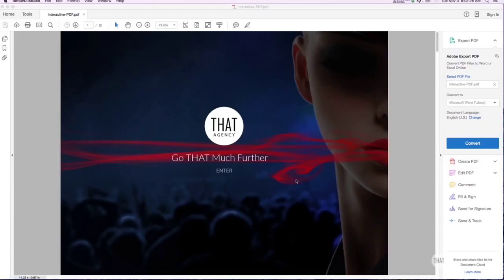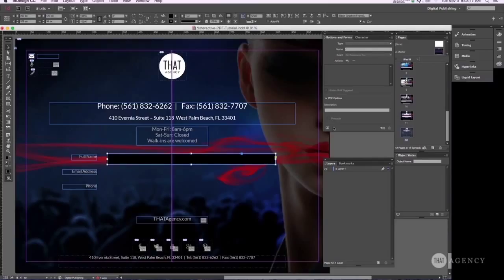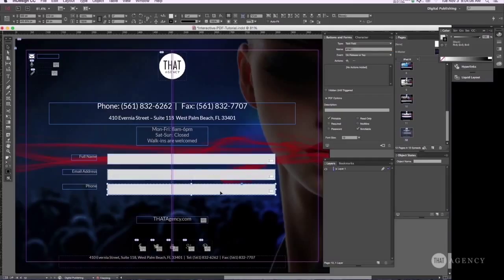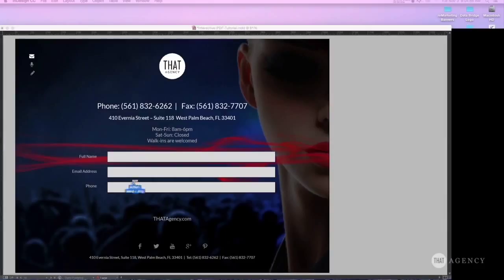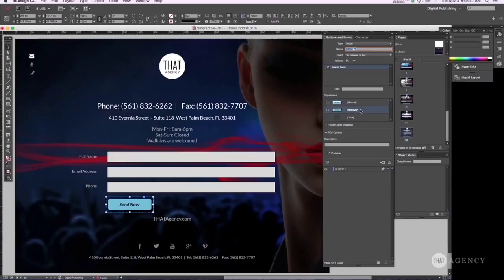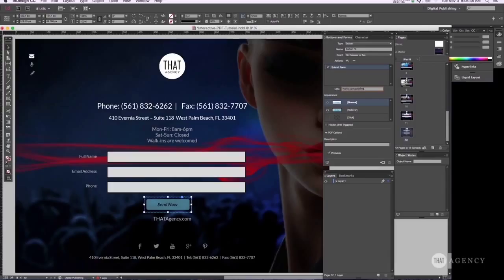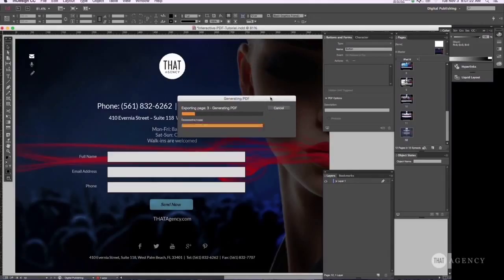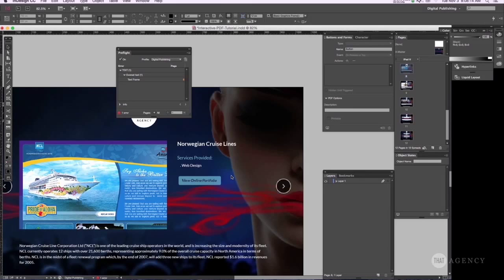How to Create Interactive PDFs Using Adobe InDesign: Contact Forms | Tutorial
Create a contact form using Adobe Indesign.  I will also provide an Indesign template that you can download and use for your own projects

You will need to choose your own fonts, images and text content.
I have included a CC Indesign file and a CS4 Indesign file.
Included in the template:

 • Cover Page
 • Portfolio Page
 • 4 Individual Portfolio Pages
 • Testimonial Page w/slider
 • Contact Page w/form
 • Bookmarks
 • Icons

This is just another small example of the graphic design and digital marketing services provided by THAT Agency. View the extensive portfolio of clients who have taken advantage of our knowledge in web design, development, SEO, SEM, social media and more, on our

Address:
410 Evernia Street, Suite 118